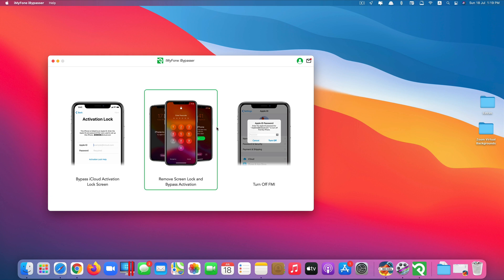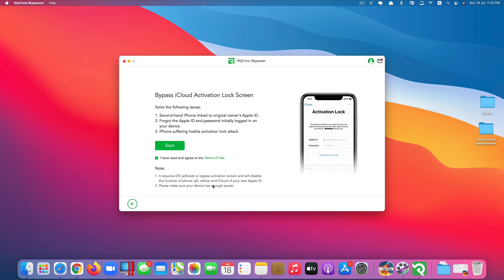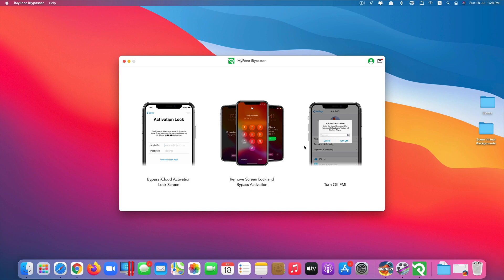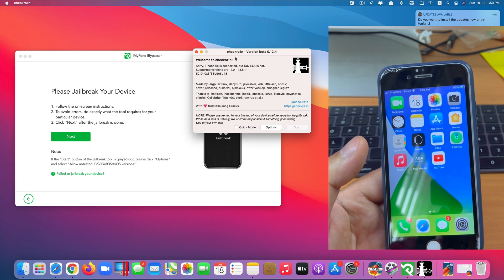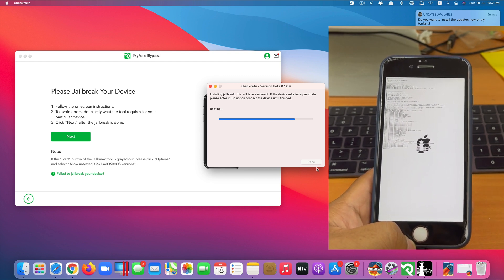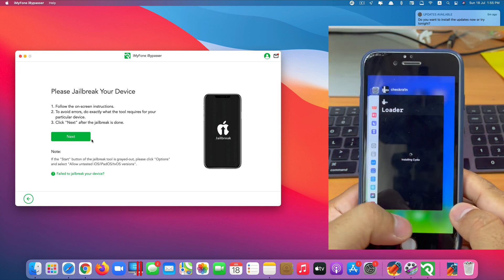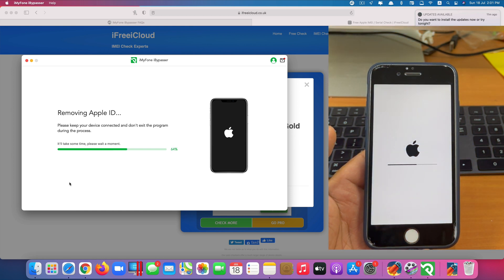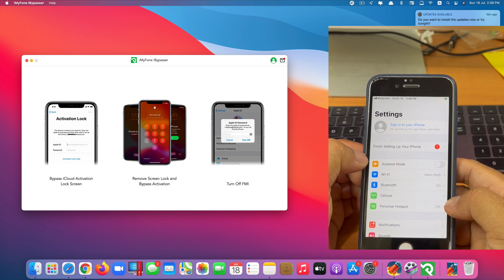Remove An Unknown iCloud on Second Hand iPhones, iPads, iPods [iOS 13.0 - iOS 14.6]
Locked out of the Activation Lock screen on iPhone, iPad, or iPod touch? Don't know the Apple ID & password? iMyFone iBypasser helps you bypass iCloud Activation Lock without passcode and Apple ID easily and quickly. You will be able to enter the locked device and use it.